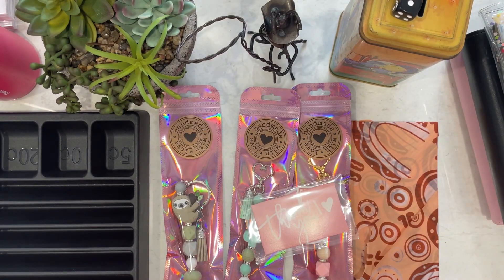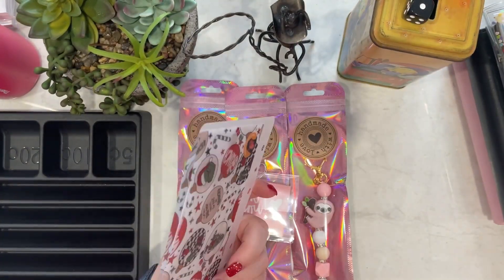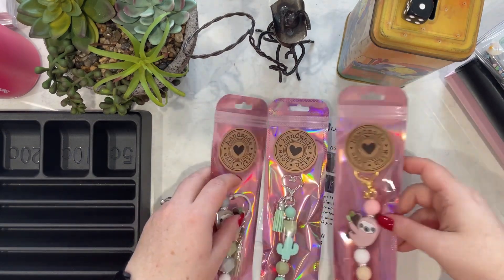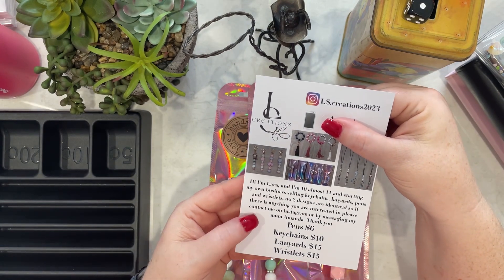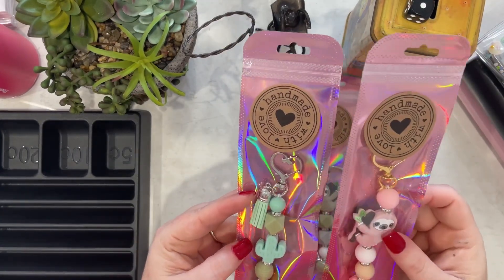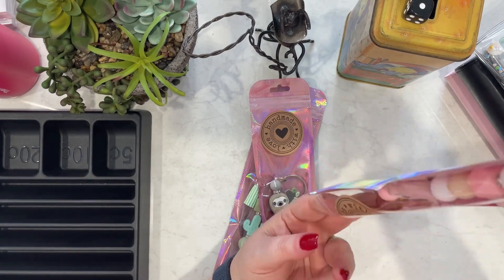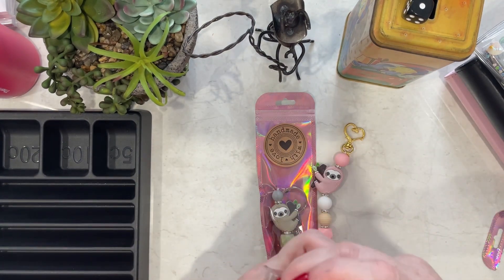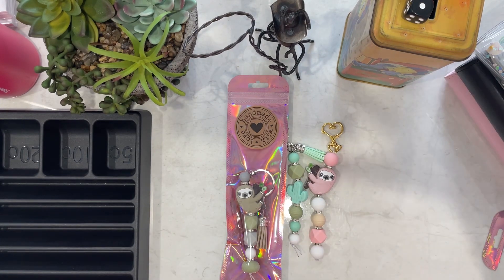More Happy Mail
Received some awesome Happy Mail.